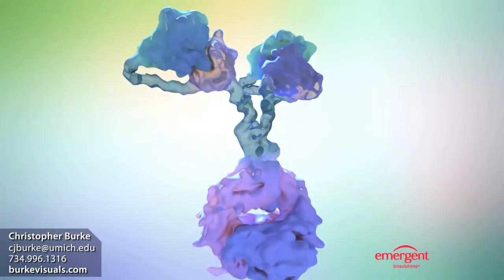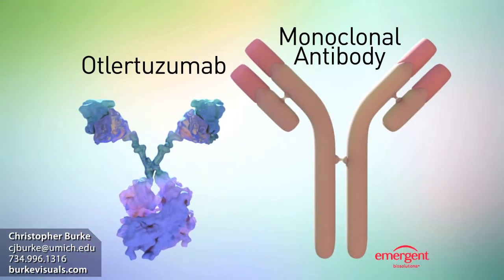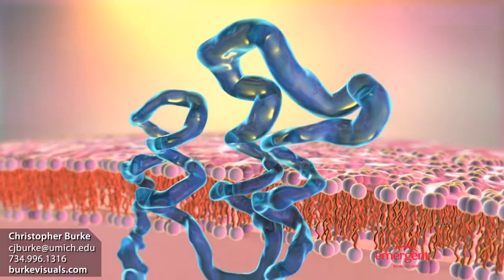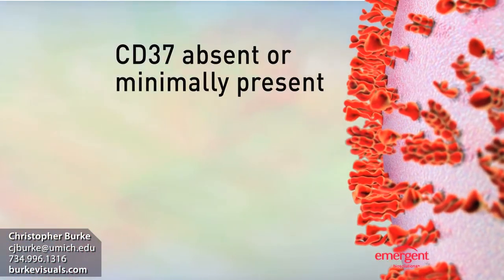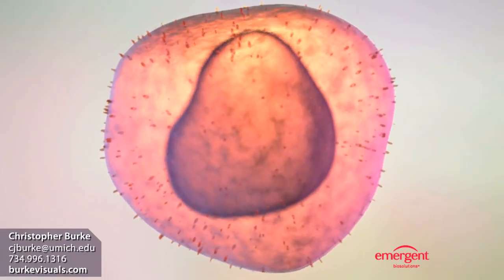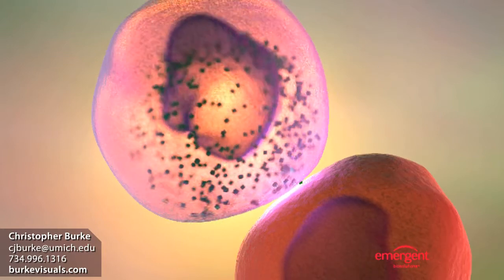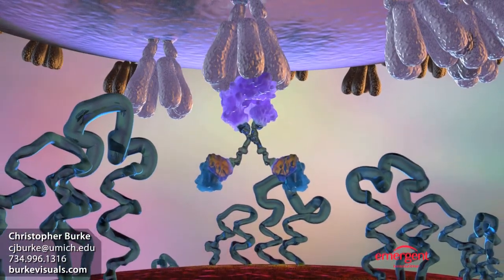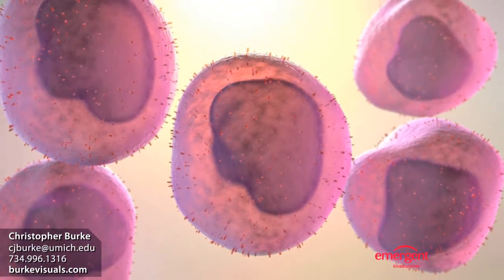Burke method of action 01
Method of action depiction of a cell surface protein therapeutic that is being studied for the treatment of chronic lymphocytic leukemia.

Rendered entirely as 3D computer-generated animation.

I was responsible for:
Storyboards
Previsualization/animatics
Soundtrack: professional voiceover and music
3D modeling and animation: textures, lighting and rigging
Post-production: editing and graphics